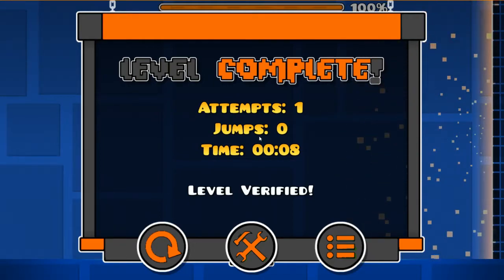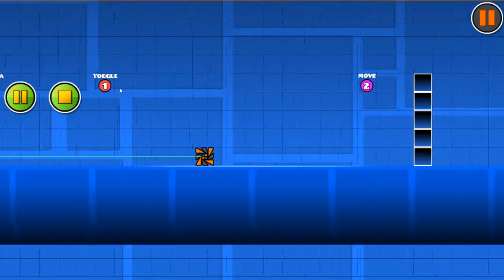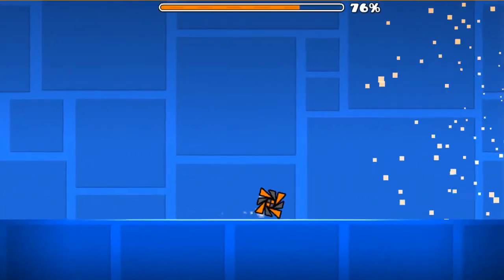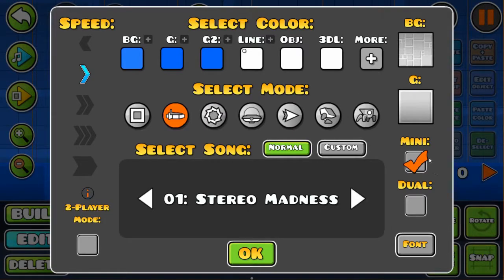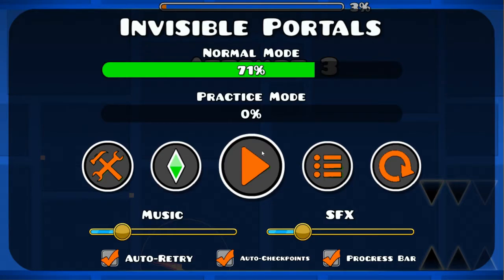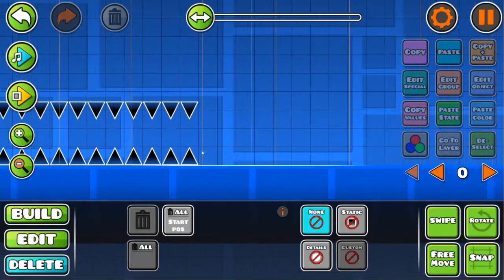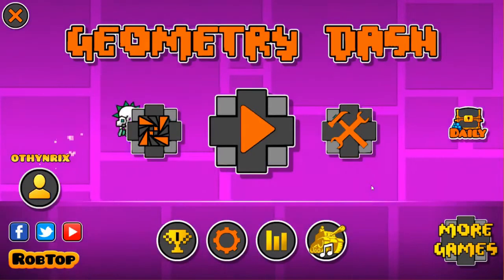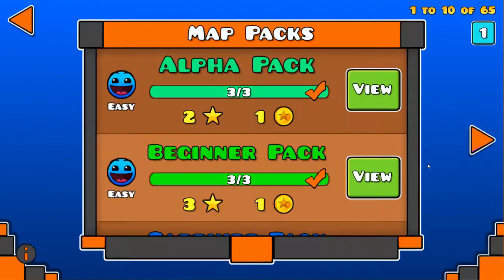Things I HATE in Geometry Dash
I got a new microphone... This is basically a test drive for it, as well as testing some new editing software. There are six items in this list. Enjoy!

Yes, i finally gave in to self promotion...